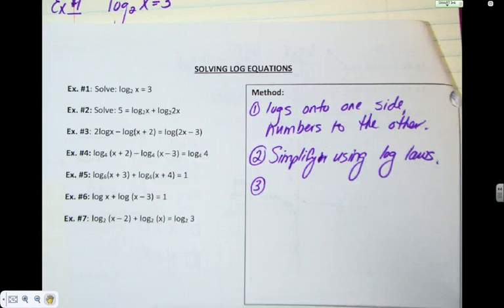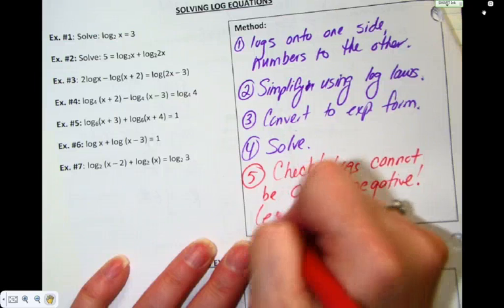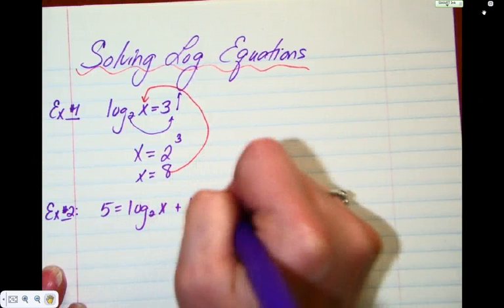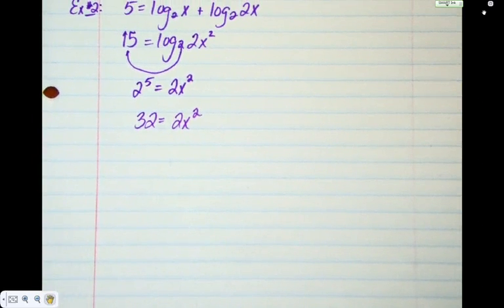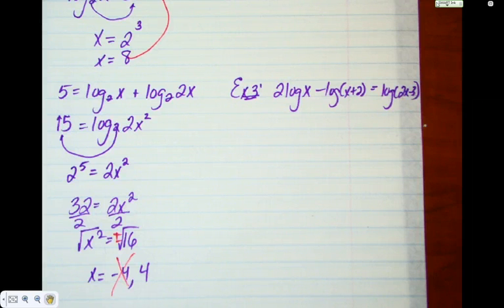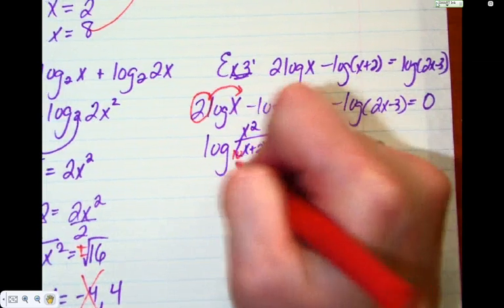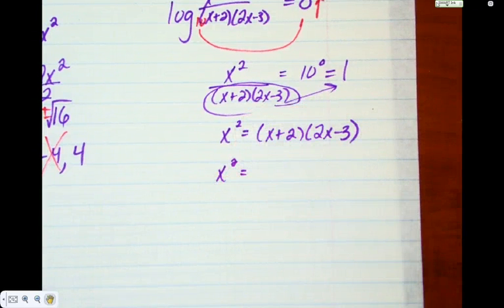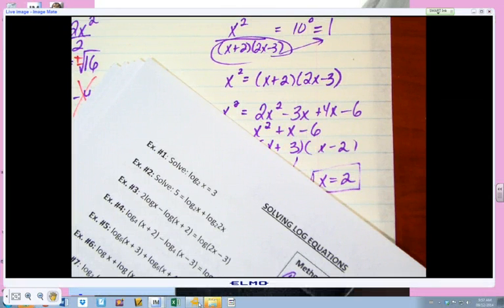MA40SPpm Tail 09Dec2014 094305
Solving log equations - part 1/2